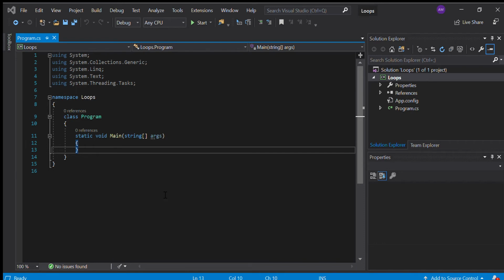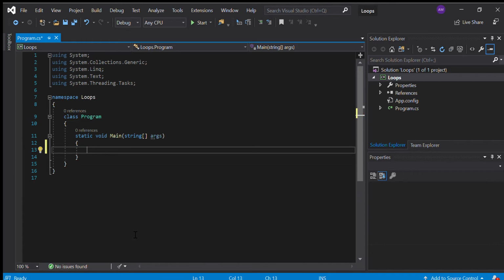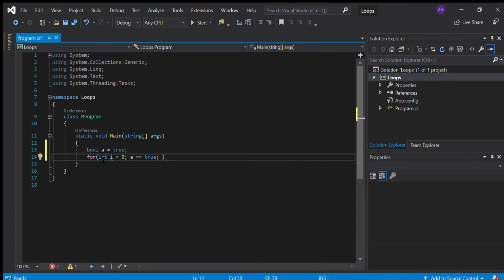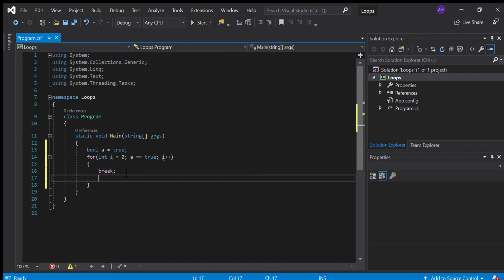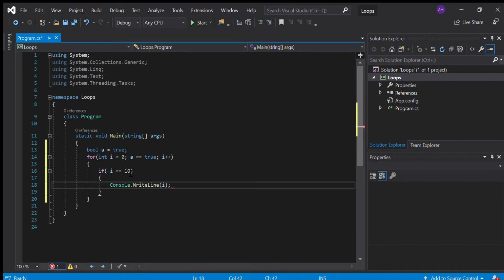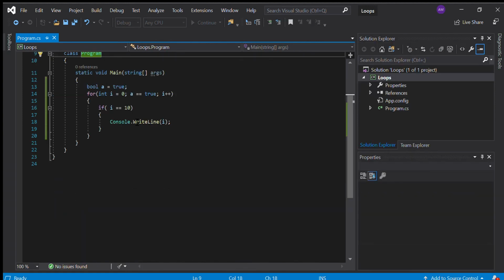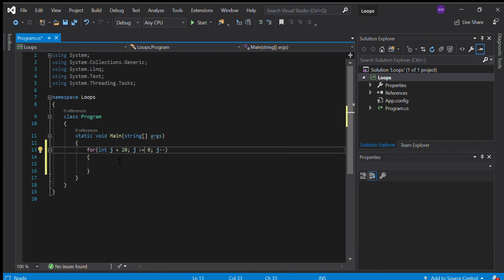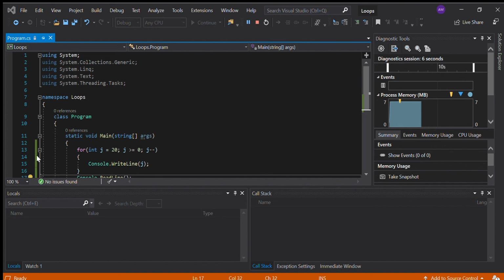Basic C# Lesson 2: The FOR Loop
Hey guys another C# lesson.